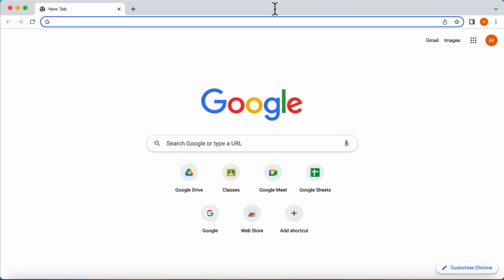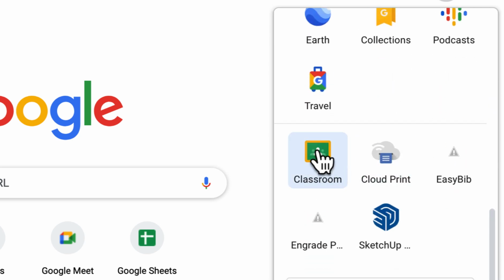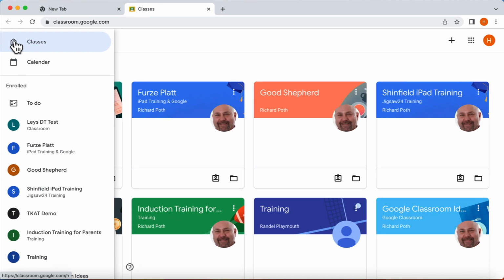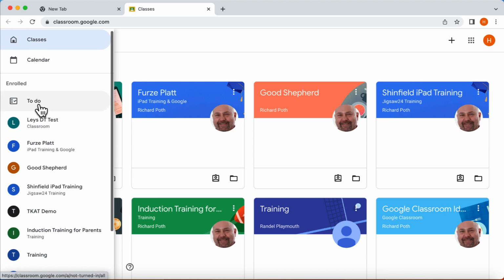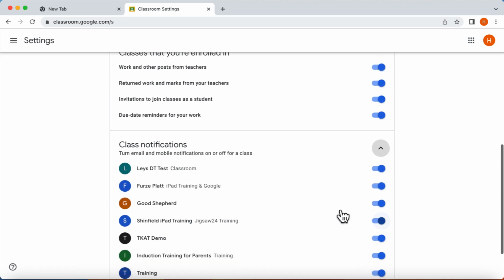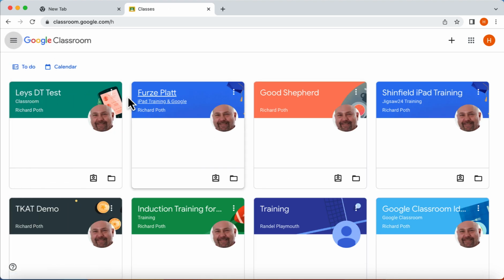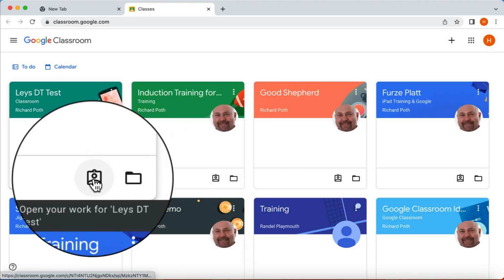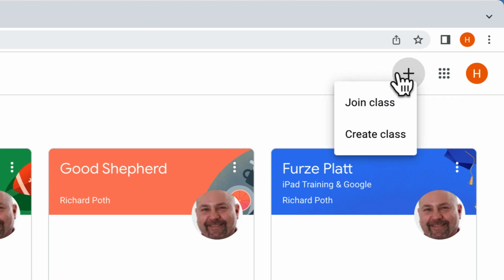The Google Classroom Interface